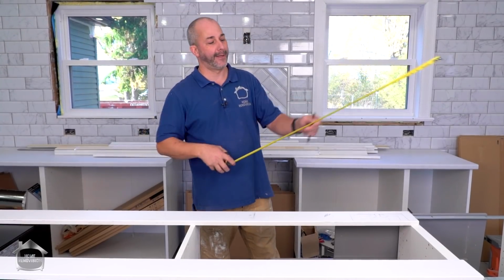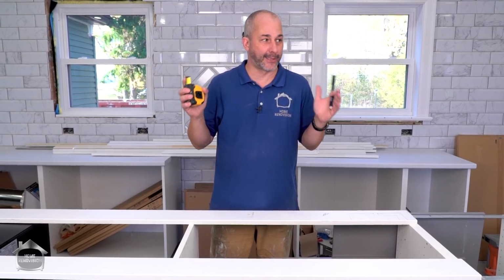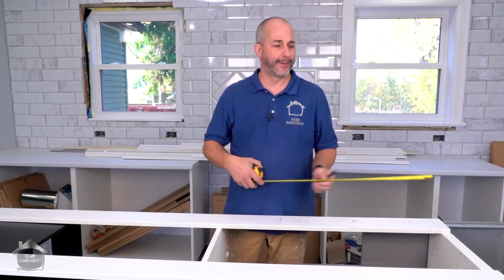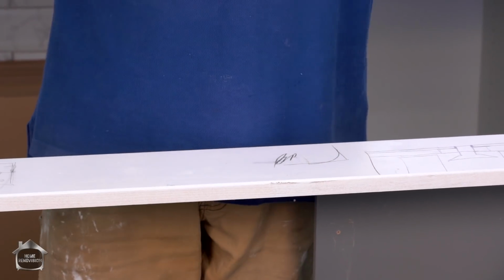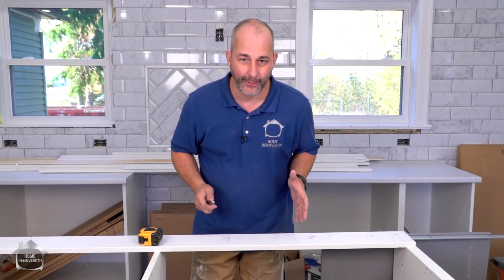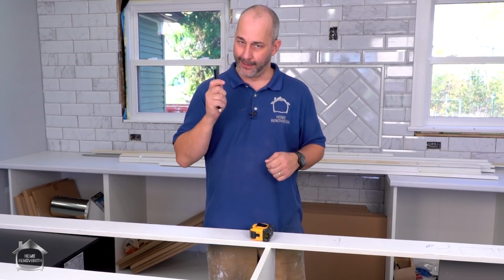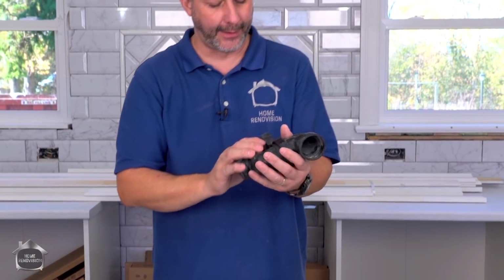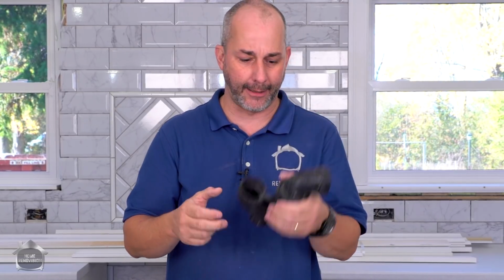How To Plan Your Open Concept Kitchen To Avoid A Disaster!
If You Want An Open Concept Kitchen Then Watch This Video And Learn All the Tricks When It Comes to Practical Design and Layout. For links to purchase the products in this video CLICK SHOW MORE ⬇⬇⬇⬇⬇⬇⬇⬇⬇

To purchase the Dual Zone Undercounter Beer/Beverage cooler from Kingsbottle
Product info and where to purchase: t.ly/lJDK7

🔨 5 TOOLS EVERY DIY HOMEOWNER NEEDS 🔨
DEWALT 20V 3-Speed Impact Driver Kit
DEWALT Laser Level
OLFA Utility Knife
GREATSTUFF PRO Foam Sealant